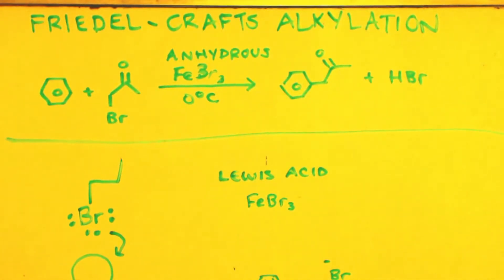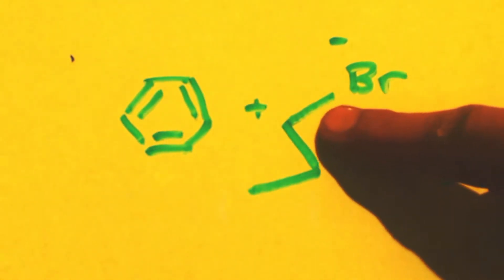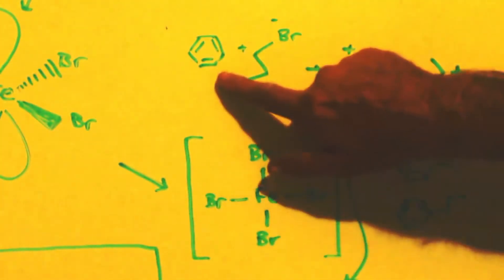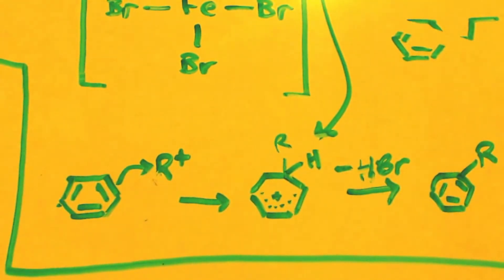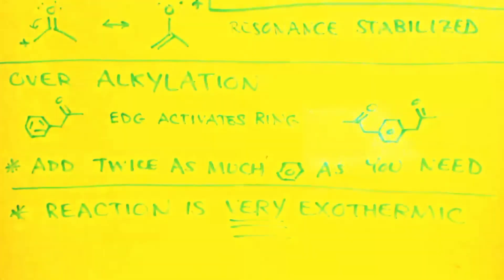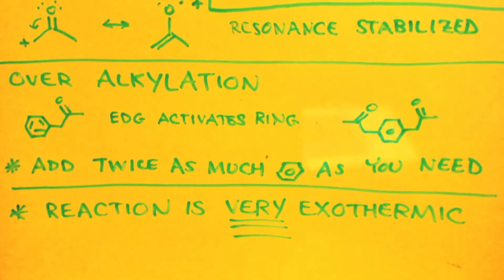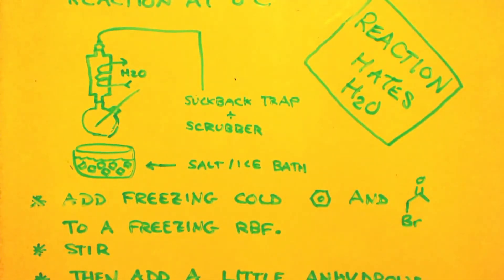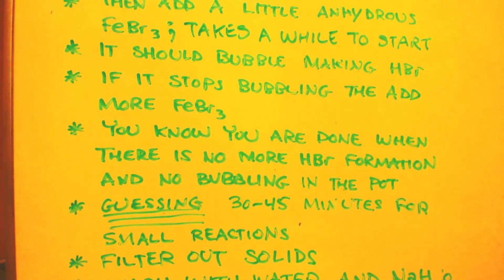P2P SYNTHESIS friedel crafts alkylation PART 1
Coupling reaction between benzene and bromoacetone with FeBr3 as the catalyst.         Here is a link to my novelty store